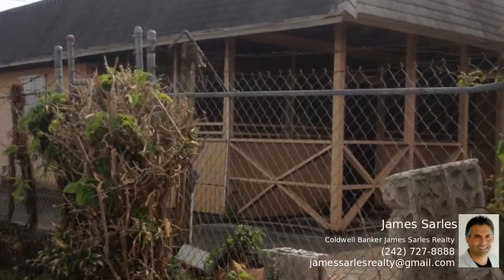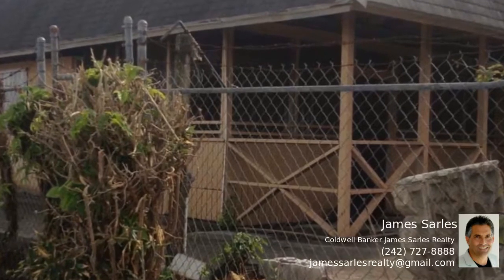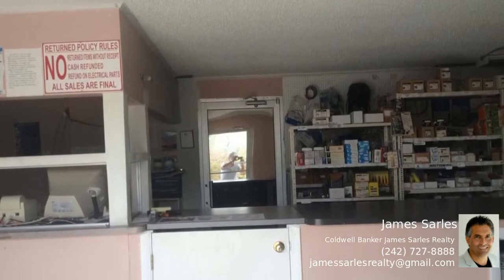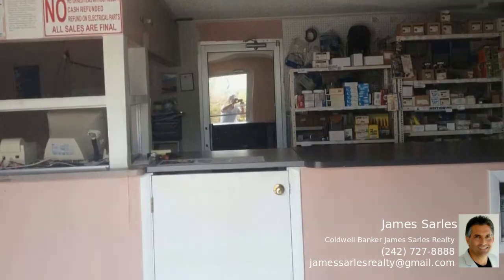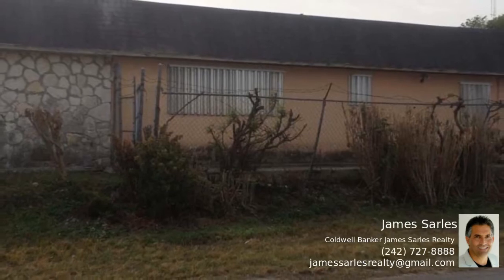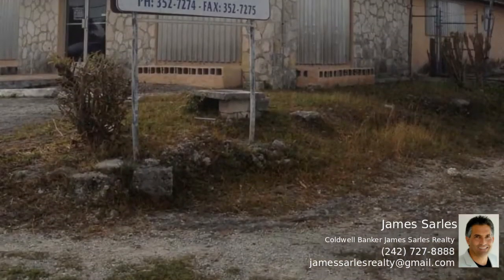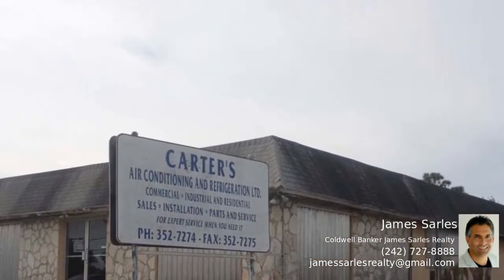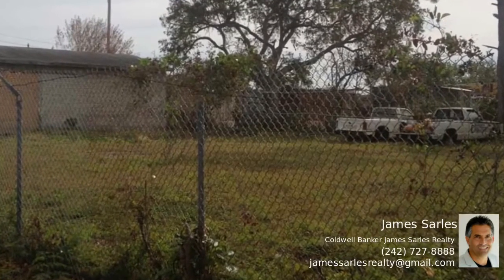Commercial Building For Sale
This single story commercial building is measured at more than four thousand square feet and sits on two lots. The building is the former location of Carter AC and is centrally located across from Bristol Cellars and Cost Right on the corner of Cedar Street and Madeira Croft. The building has a three thousand square foot warehouse and work shed measuring more than 16 hundred square feet for showrooms or offices. There is also three hundred square feet of additional area. The entire lot measures more than 20 thousand square feet, and the building is 30 years old. The owner is motivated and considering all offers.